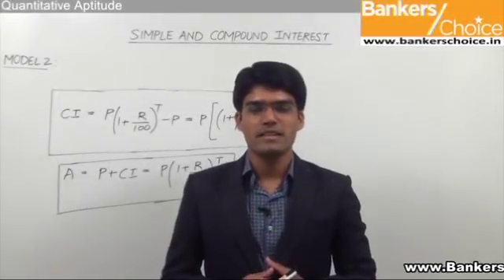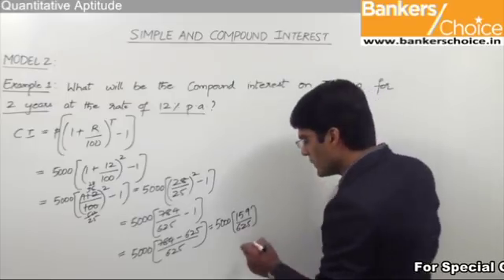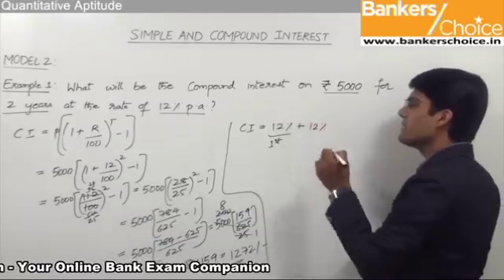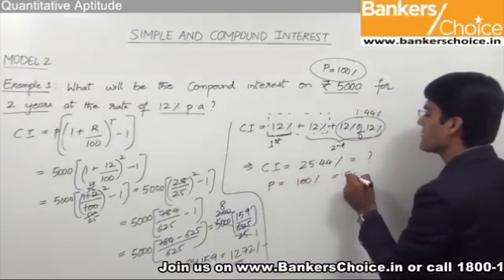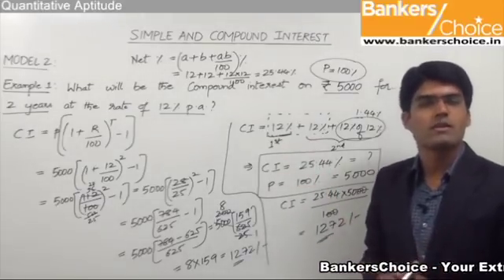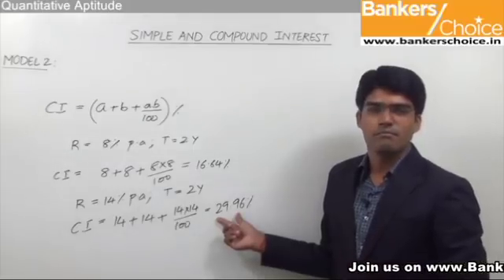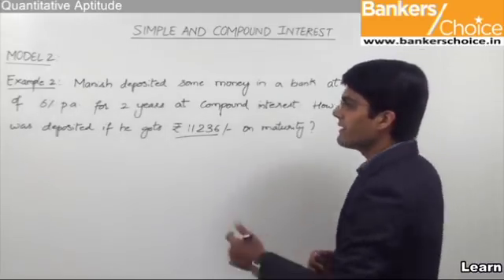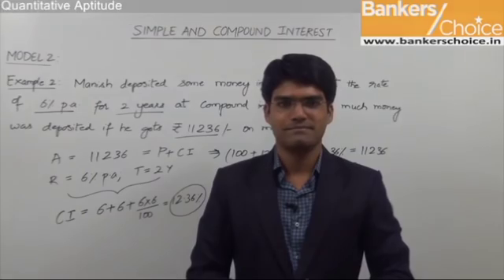Quick Tips to Crack Simple Interest and Compound Interest Problem without Formula | TalentSprint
Q:  What will be the compound interest on Rs. 5000 for 2 years at 12% per annum?
1) Rs.1250              2) Rs. 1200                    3) Rs. 1272
4) Rs. 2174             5) None of these

Happy learning!